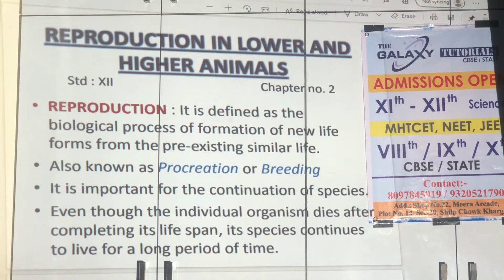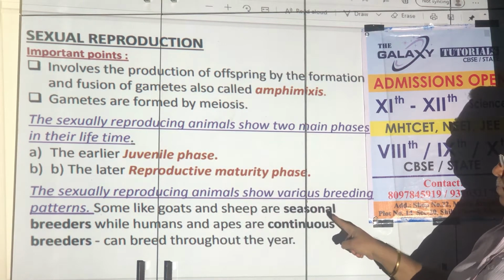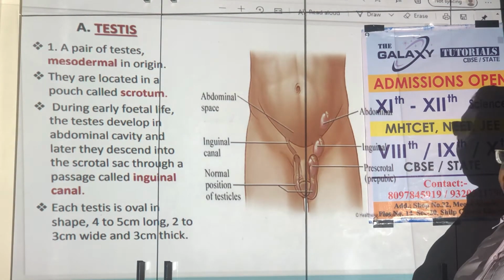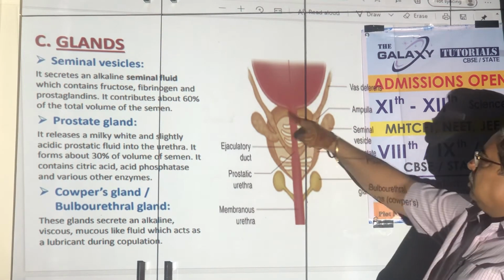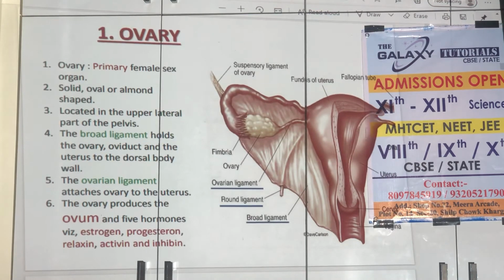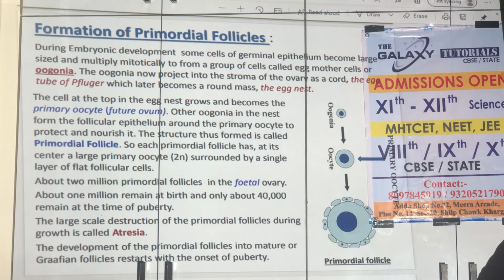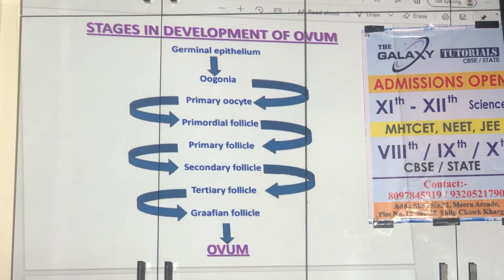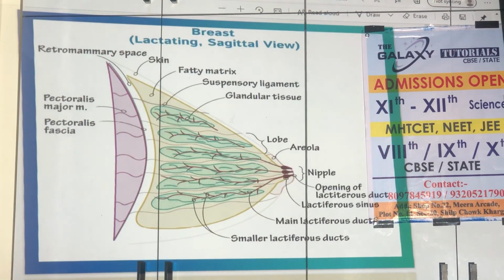Reproduction in Lower & Higher Animals Biology 12 Chapter-3 Lecture-1